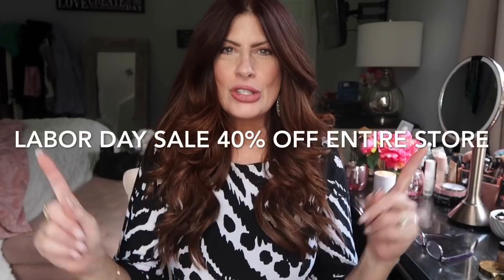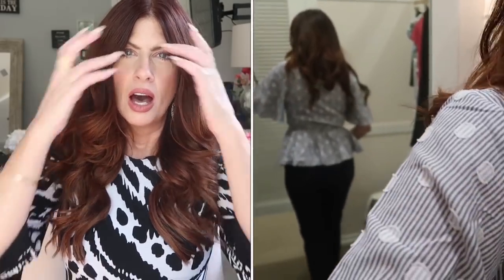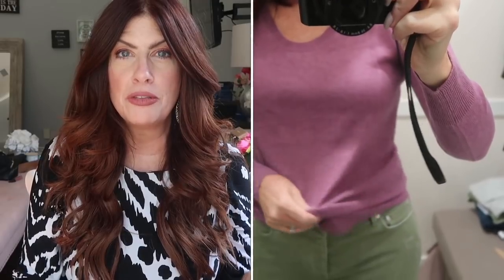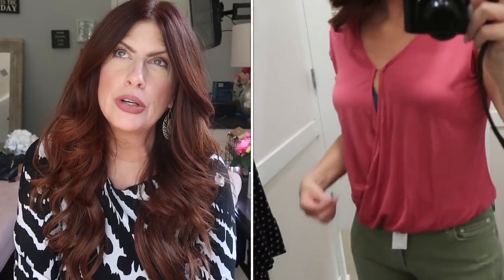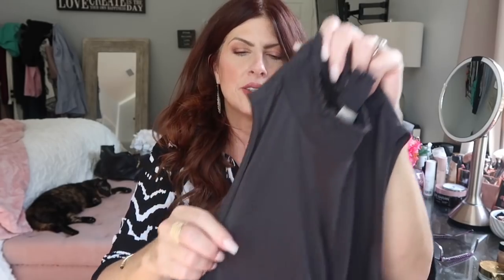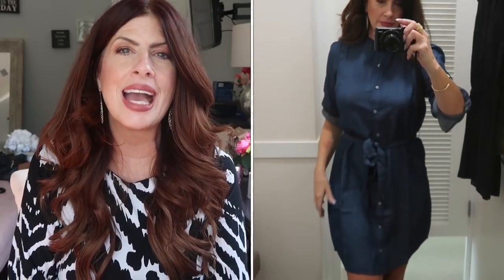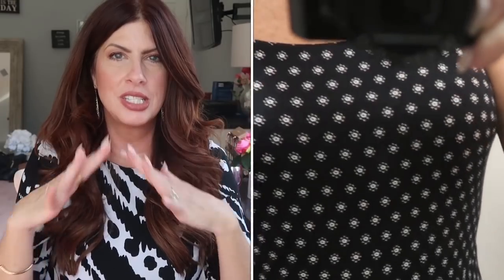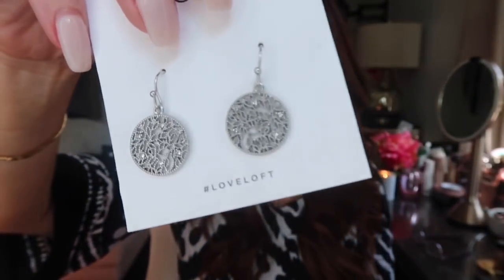LOFT TRY ON HAUL LABOR DAY SALE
💕Shirts ON SALE

Wrap shirt ON SALE M
Wrap shirt solid blue ON SALE M
Stripped ruffle buttons ON SALE M
Pink ON SALE
Navy ON SALE
Green tank S ON SALE

💕Sweaters ON SALE

Stripe with ruffle sleeve M ON SALE
Stripe with fall leaves M ON SALE
Chenille Green cardigan M ON SALE
Purple Pink Sweater S ON SALE
Lou and Grey sleeveless tank S ON SALE

💕Jeans/Pants/Jumpsuit

Joggers S LOU AND GREY ON SALE
Green Boyfriend Jeans 4 ON SALE
Curvy fit jeans 4 ON SALE

💕Dresses
Fit and flare daisy dress 6 ON SALE
Grey Button shoulder Dress 6 ON SALE
Faux leather skirt 6 ON SALE

❤️Jewelry
Gold hoops
Silver earrings

Dress (Old)

💕Makeup Worn💕

Lipstick Bisou

Eyeshadow palette Too Face Natural Matte

Deck of Scarlet Dream palette

My Measurements———-
Height 5’5
Weight 135lbs
Bust 36D
Waist28
Hips37

Music -

Equipment used

iPhone 7
Ring light

Darlene Denning
6606 FM 1488 Suite148-623